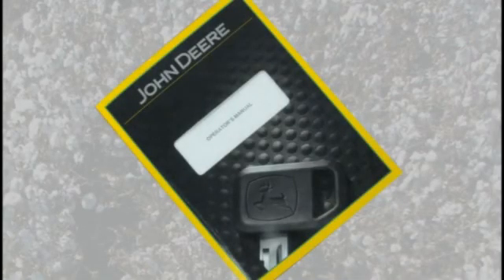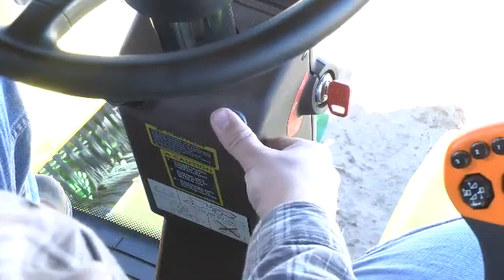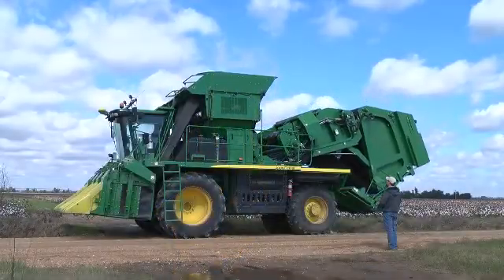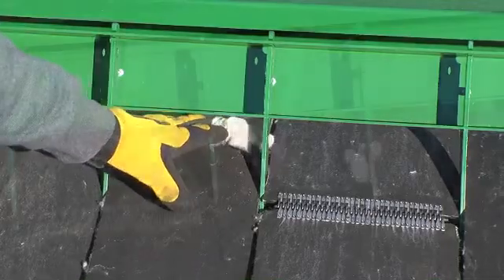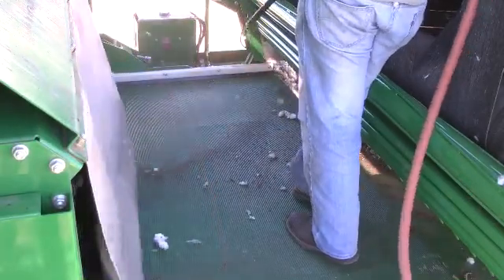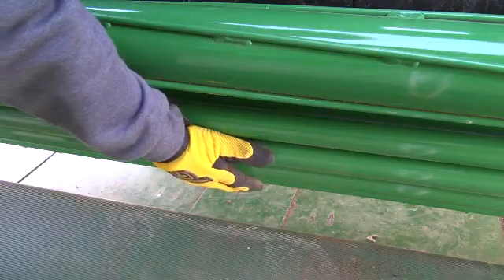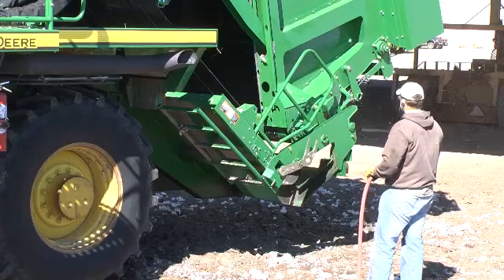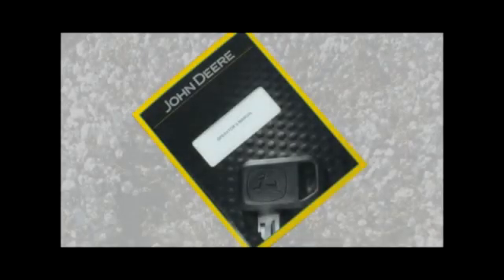John Deere GoCotton: CP690 Cleaning in Transport Configuration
Overview of the cleaning procedure for the CP690 in transport configuration.  Refer to the Operator's Manual for more detailed information.